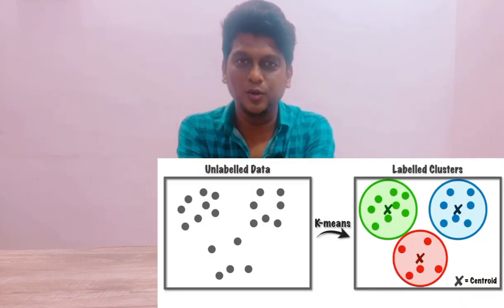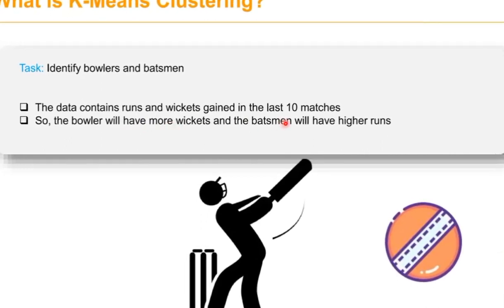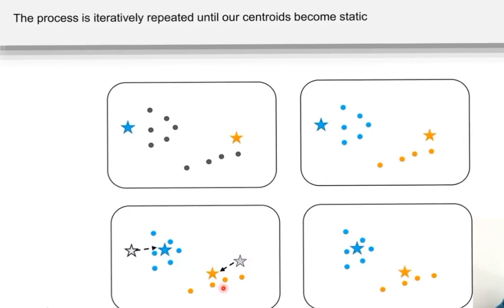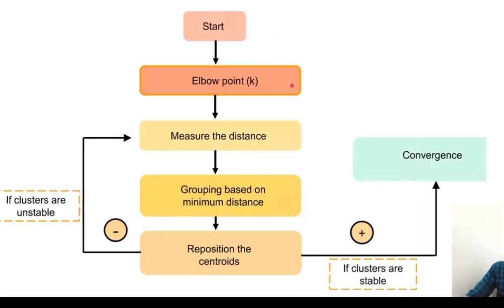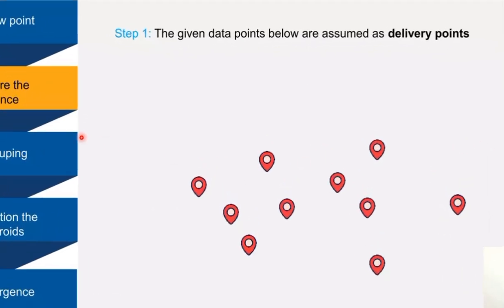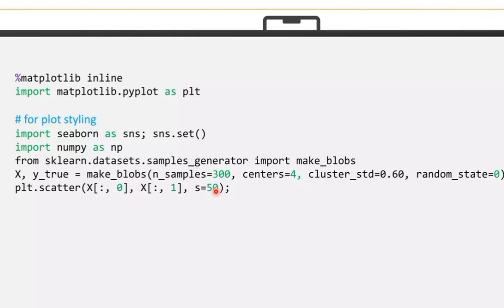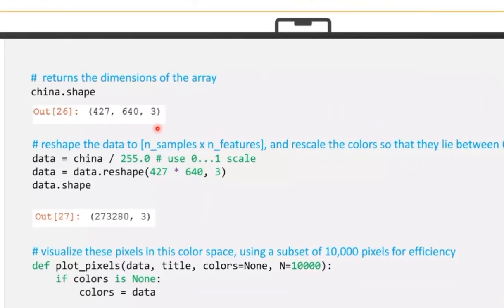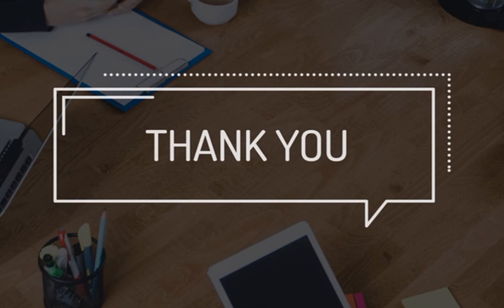K-Means Algorithm Simplified | Machine Learning Basics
📌 K-Means Clustering is one of the most popular unsupervised learning algorithms in machine learning. It’s used to group data into clusters based on similarity — and it's surprisingly easy to implement!

In this video, we’ll break down K-Means in a way that’s simple, visual, and practical — perfect for beginners or anyone brushing up on clustering techniques.

🔍 What you'll learn:

🧠 What is K-Means Clustering?
🔢 How the algorithm works (Centroids, Iterations, Convergence)
⚙️ Choosing the right number of clusters (Elbow Method)
📈 Visualizing clusters
🧪 Hands-on implementation with real-world datasets

🎯 Ideal for data science beginners, ML learners, and anyone curious about unsupervised learning!